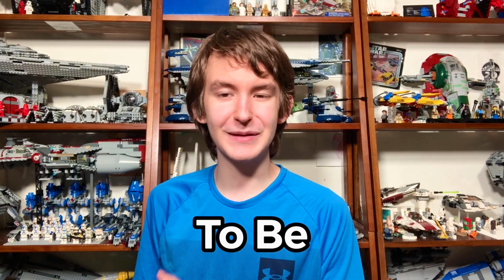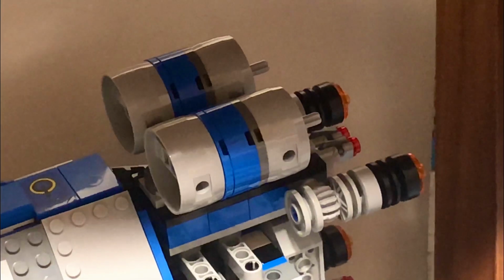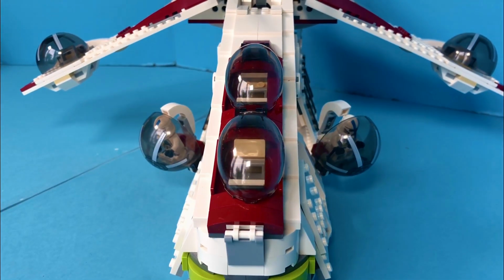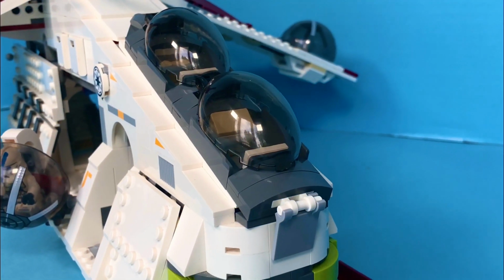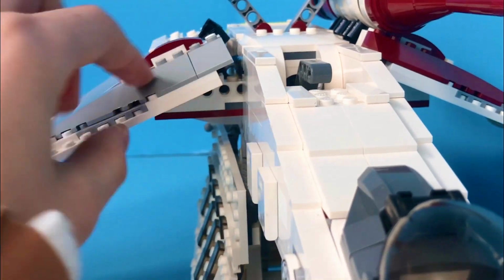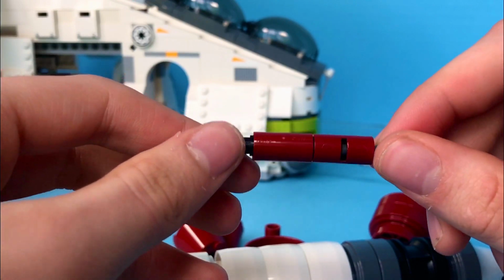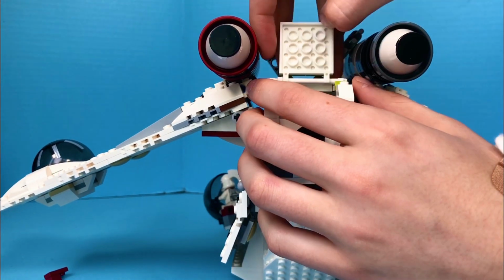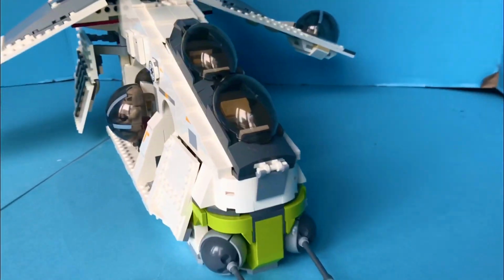How To Make A Lego Imperial Guship/ Bad Batch